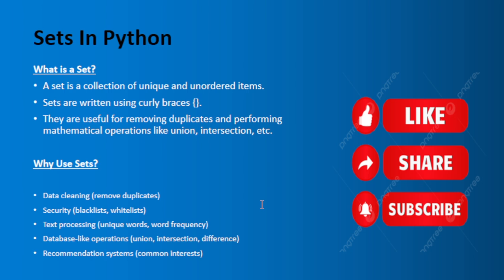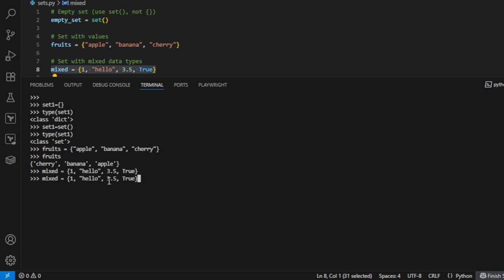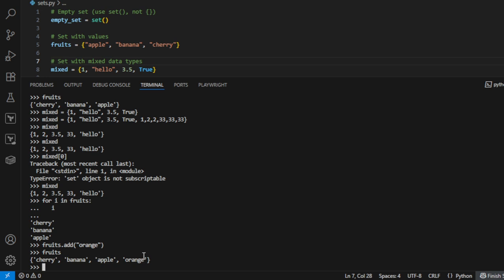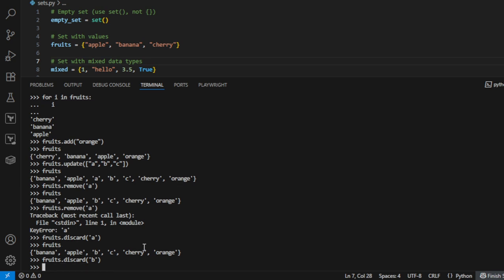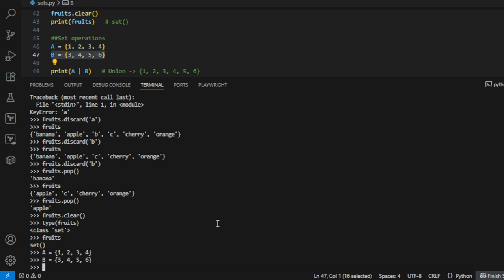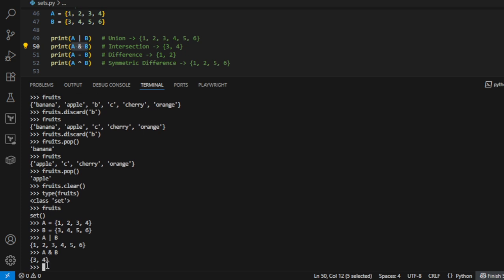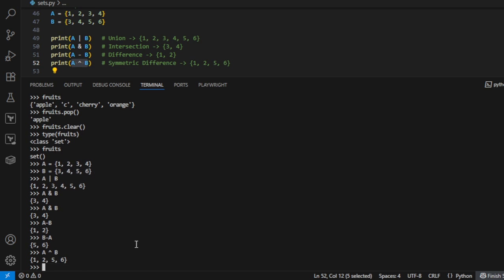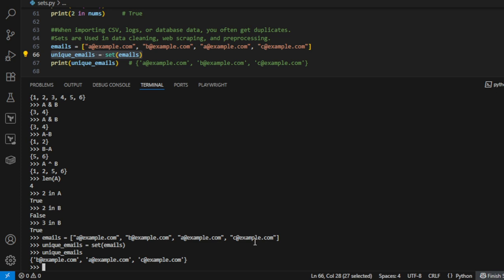Python Sets Explained | Beginner to Advanced Tutorial with Real-Life Examples & Set Operations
Learn Python Sets in this beginner-friendly tutorial! 🚀
In this video, you’ll understand what sets are, how they work, and why they’re useful. Sets in Python store unique and unordered values, making them perfect for removing duplicates, checking membership, and performing mathematical set operations like union, intersection, and difference.

We’ll cover:
✅ What is a set in Python?
✅ Creating sets and common mistakes
✅ Adding and removing elements
✅ Looping through sets
✅ Set operations (union, intersection, difference, symmetric difference)
✅ Useful set methods and functions
✅ Real-life examples of sets (remove duplicates, job skills matching, unique words, etc.)

By the end of this video, you’ll know exactly when and how to use sets in Python in your real projects.